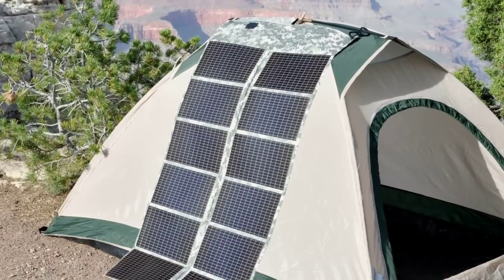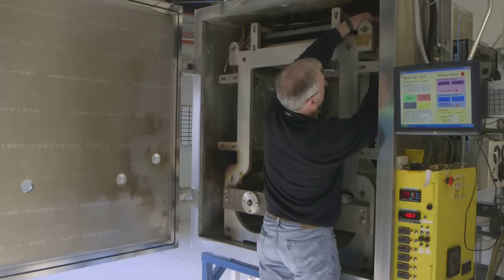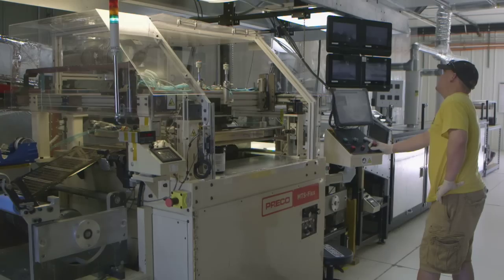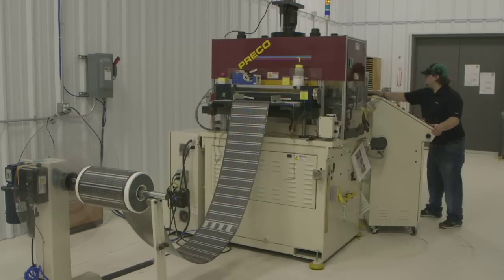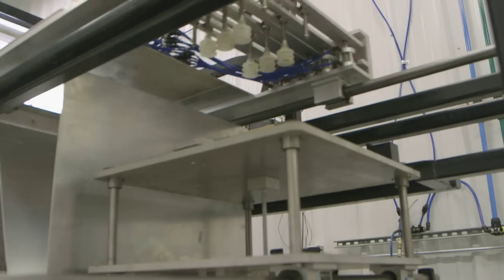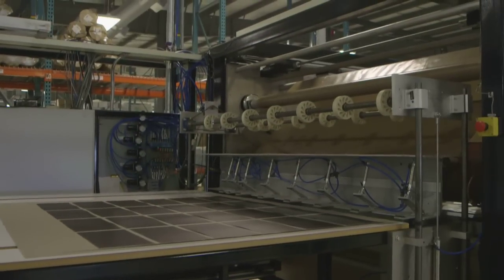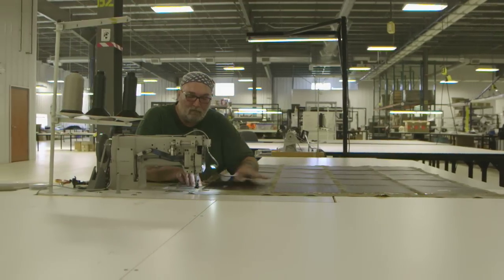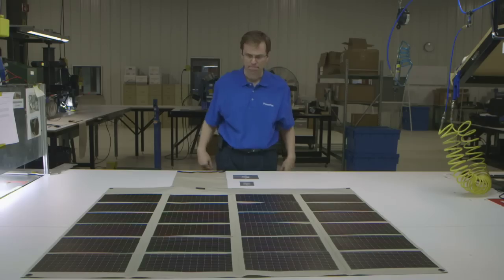Manufacturing PowerFilm Solar Panels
We have been manufacturing thin film solar panels for over 30 years.

Take a look behind the scenes into our innovative production process and learn how we turn raw solar film into finished products for companies, the United States military and consumers everywhere.

Segment produced by Definition Media Ltd as part of the Wicked Inventions series.